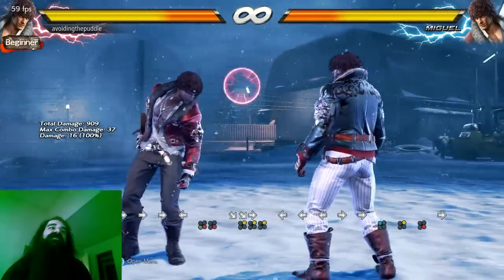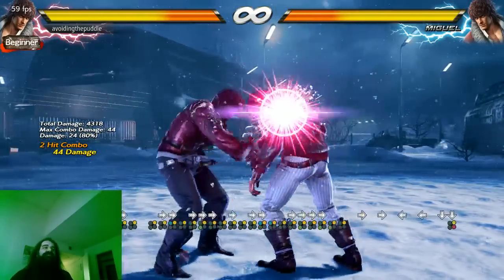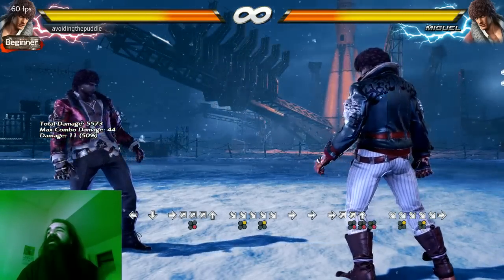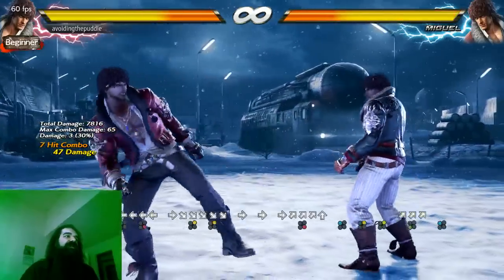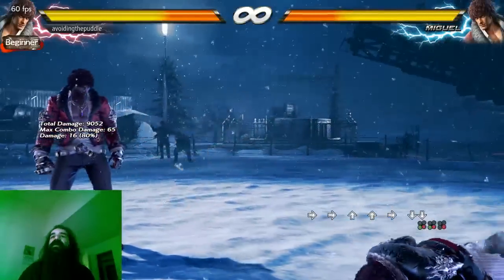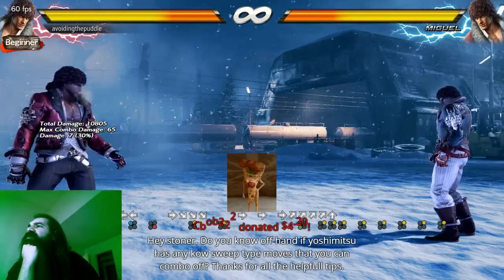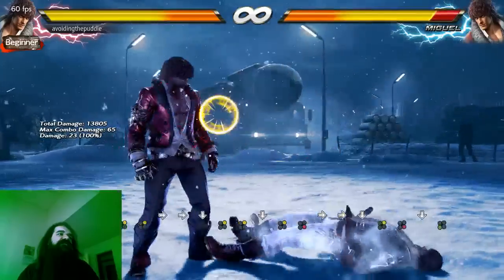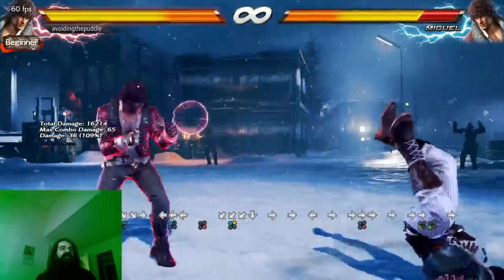Aris Plays Tekken 7 - Learning About Miguel in Training Mode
Aris takes Miguel into the experimentation room to go over his moveset and movement, refreshing some of the info since Tekken 6 and Tag 2. Long session again, so this is unedited. Enjoy!